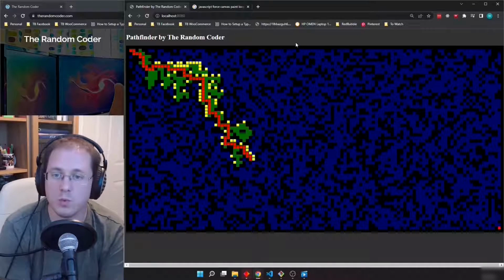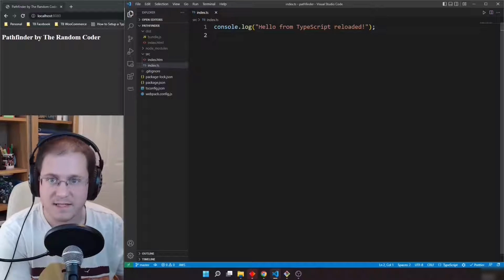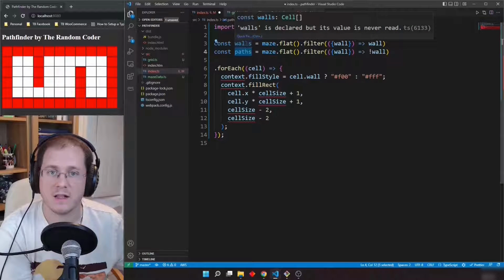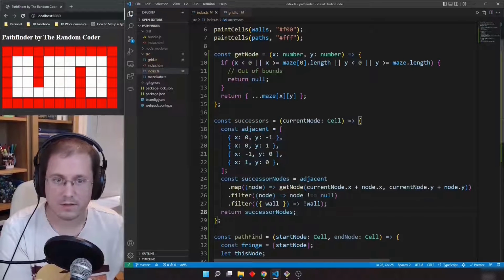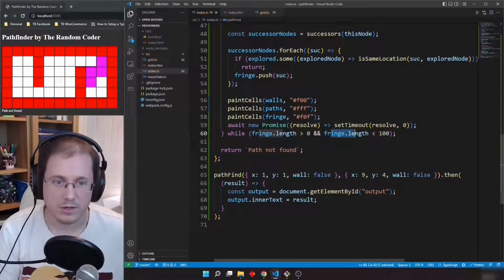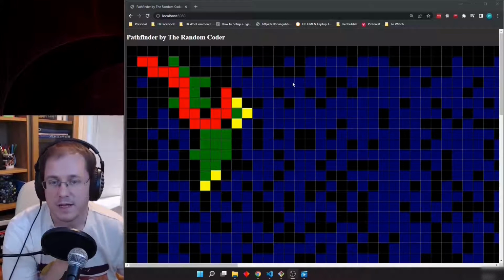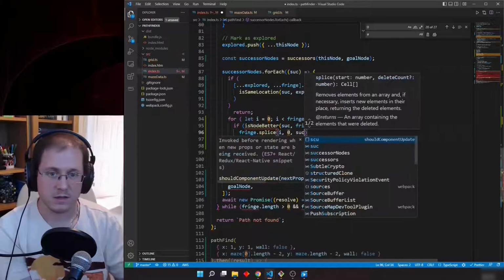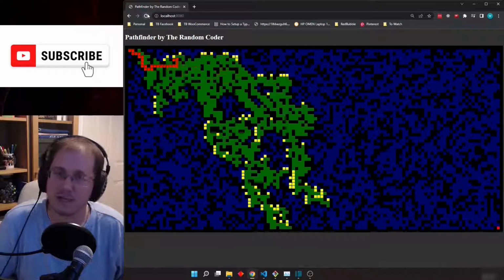Pathfinding with A * (star) Search Algorithm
In this The Random Coder project, I attempt an implementation of the a star search algorithm to find the optimal path between two points on a two dimensional grid.

00:00 Introduction
01:37 Setting up a TypeScript project with Webpack
07:27 Serving the dist folder with npx serve
08:23 Hot reloading with Webpack Serve
10:14 Creating the data structure for the grid
13:55 Displaying the grid on an HTML canvas
18:57 Tidying up the code into modules
24:35 Implement a basic search algorithm, part 1
33:00 Implement a basic search algorithm, part 2
44:33 Improve colours and display a path to the current node
52:32 Let's try it out on a bigger maze!
54:35 Tidying up the larger maze
57:56 Demonstrating the inefficiency of not using heuristics
58:55 Adding costs and heuristics
1:04:20 Adding successor nodes to the fringe in order
1:08:38 Tie-breaking nodes with equal total cost, but different heuristic
1:10:11 A working final version perhaps?
1:10:59 Tidying up the grid display
1:12:22 Fixing the naive filtering to ensure we get the optimal path
1:15:39 I found a bug! (and then I fixed it...)
1:16:22 Final words